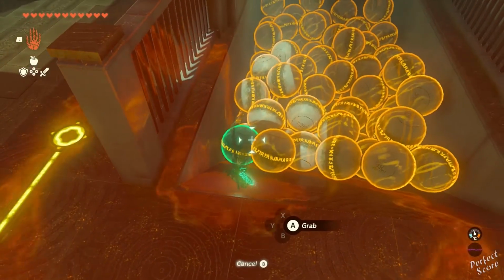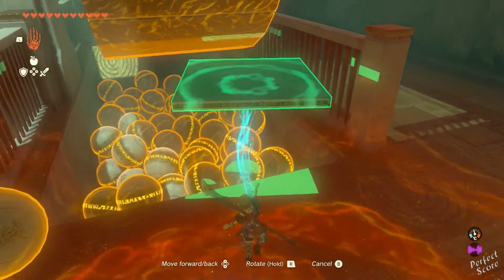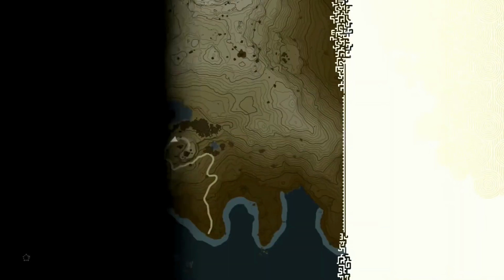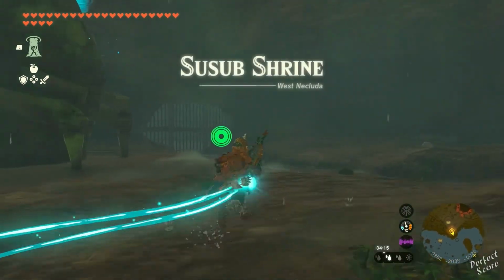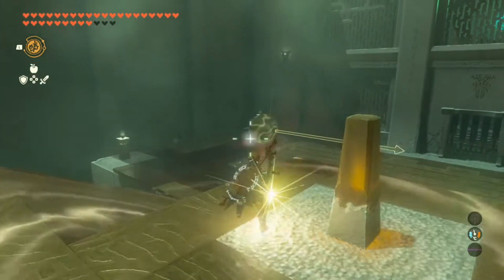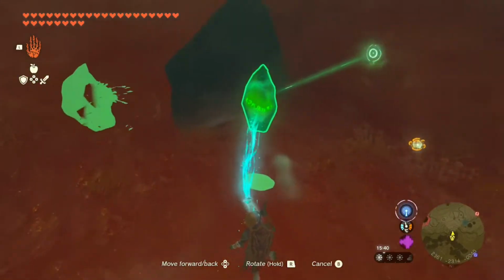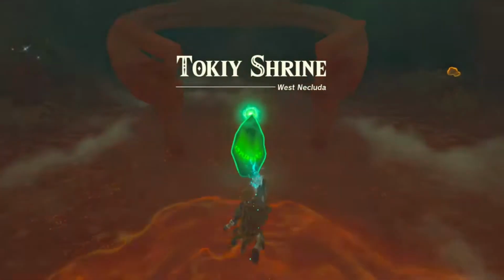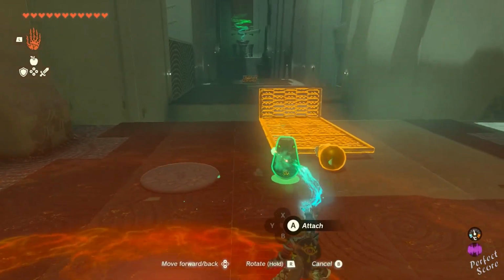All Necluda Shrines in The Legend of Zelda: Tears of the Kingdom RANKED! (TOTK Tier List)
In today's video, RPG Ranked presents: All Necluda Shrines in The Legend of Zelda: Tears of the Kingdom RANKED! (TOTK Tier List).

With 152 shrines, it'll be a task to rank all of them in a single article. Of course, that is a task I am willing to take on, but not without ranking each region individually first. With Necluda being one of the smaller regions, I wanted to rank this region as one of the first regions before the big article. With a total of ten shrines, this region But I digress. Without further ado, RPG Ranked presents... Legend of Zelda: Tears of the Kingdom: All Necluda Shrines RANKED!

Tell us down in the comments below which Necluda shrine is your favorite! Is it the Anedamimik Shrine, A Retraced Path? Is it the Eshos Shrine, Combat Training: Shields? Is it the Jiukoum Shrine, Built for Rails? Is it the Jochisiu Shrine, Rauru's Blessing? Is it the Makasura Shrine, An Upright Device? Is it the Marari-in Shrine, Rauru's Blessing? Is it the Mayahisik Shrine, Rauru's Blessing? Is it the Subub Shrine, Rauru's Blessing? Is it the Tokiy Shrine, Rauru's Blessing? Or could it even be the horrendous Zanmik Shrine, Scoop It Out? We are SO curious!

Article I was inspired by:

RPG Ranked's Legend of Zelda: Tears of the Kingdom: All Necluda Shrines RANKED!:

Chapters:

0:00 Intro
0:35 Number 10
1:15 Number 9
2:15 Number 8
2:40 Number 7
3:40 Number 6
4:40 Number 5
5:35 Number 4
6:30 Number 3
7:05 Number 2
8:20 Number 1
9:10 Outro

Credits:

Presenter: Brighton Nelson
Editor: Brighton Nelson
Artist: Brighton Nelson